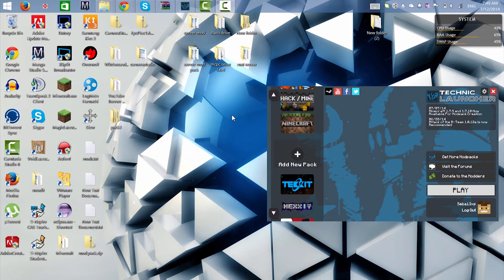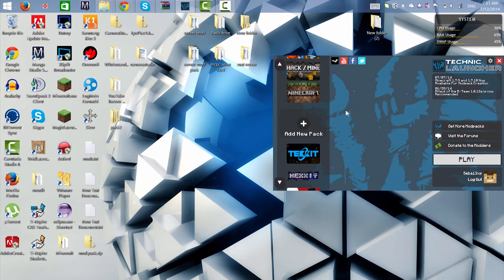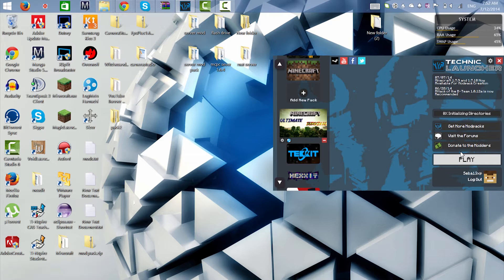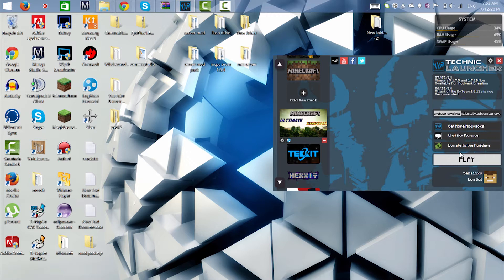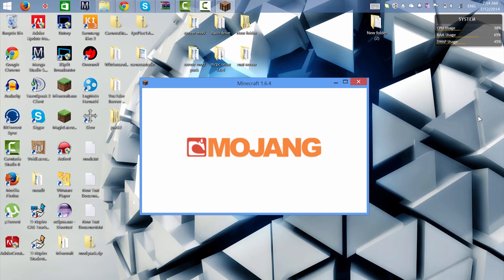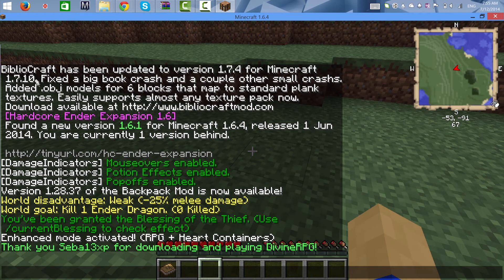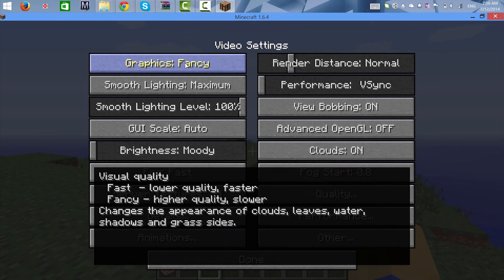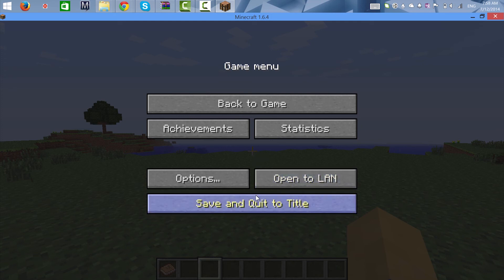Modpack Update/ Channel Update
The modpack is now available on the Technic Launcher here is the link to the modpack

Here is a the link to a cracked version of the Technic Launcher